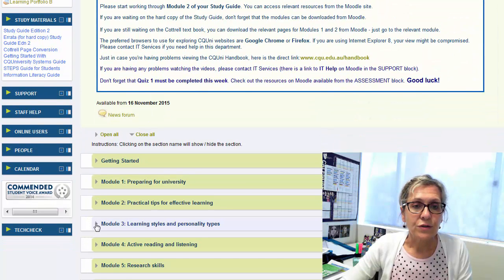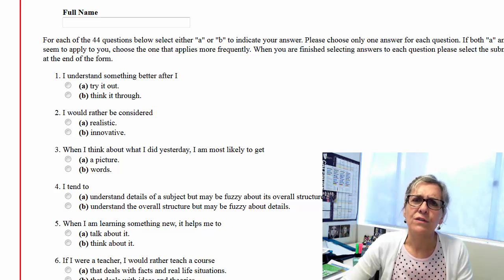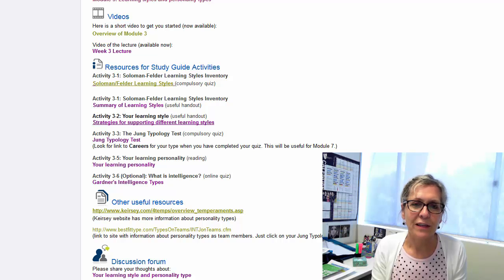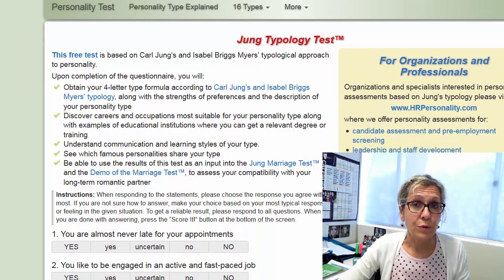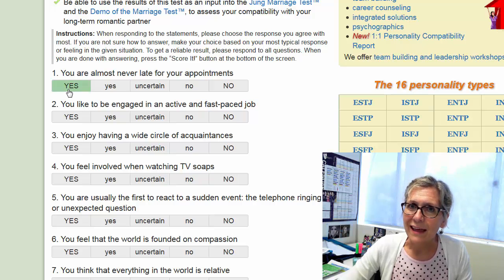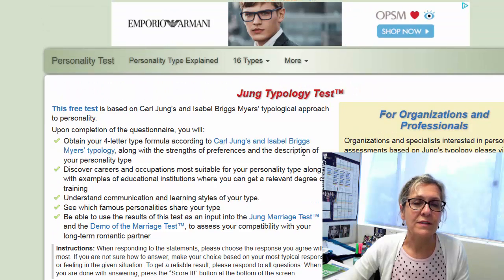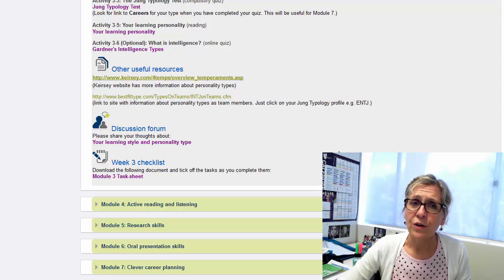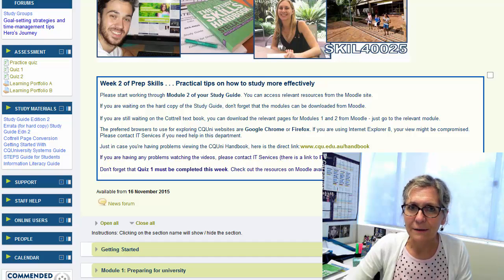PSU Module 3 Overview 2015 T3